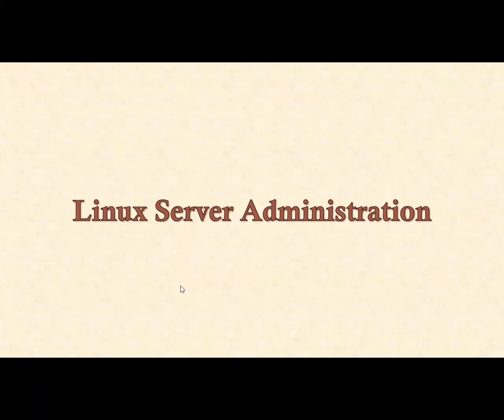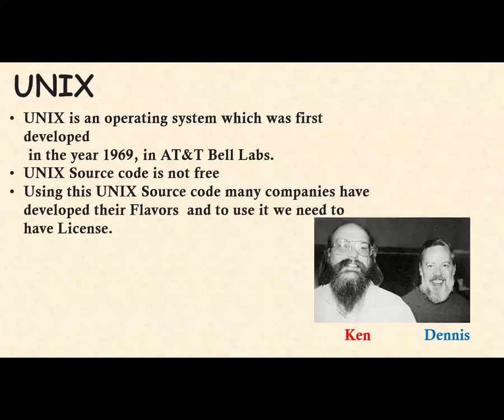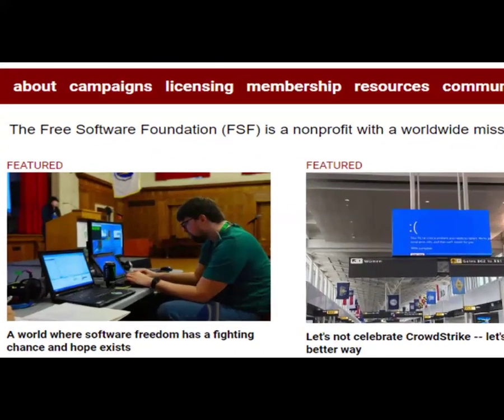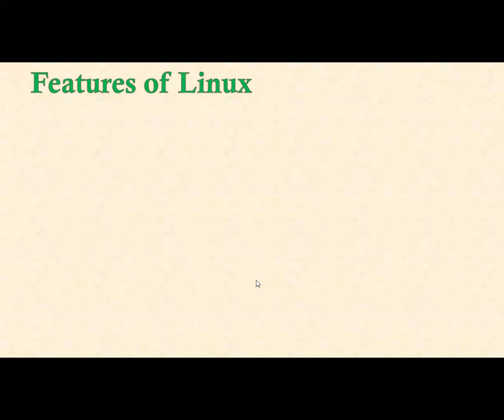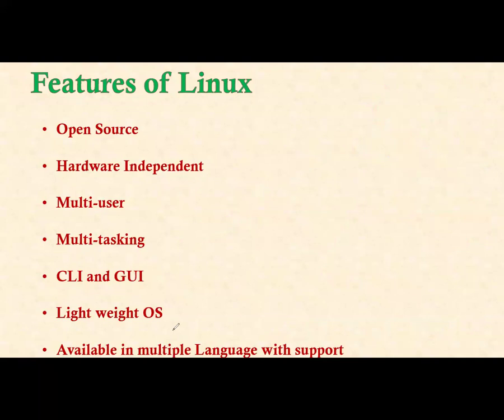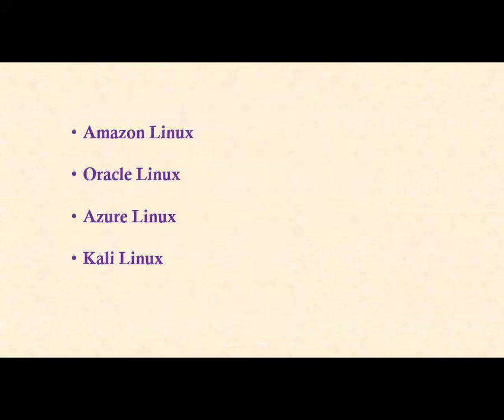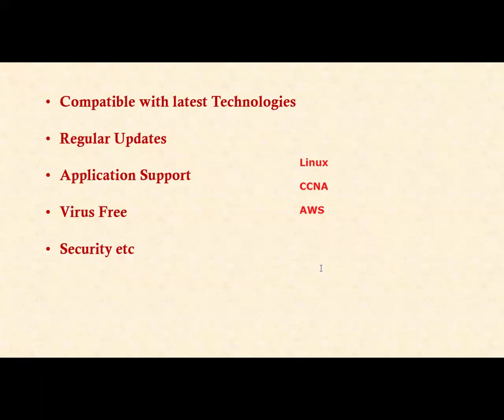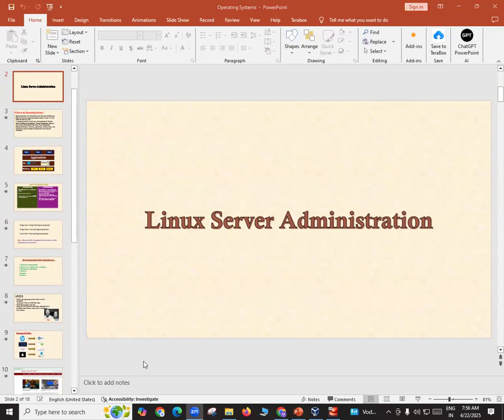LINUX Administration + AWS + CCNA tutorials || Demo - 2 || by Mr. Shakeel On 22-04-2025 @7AM IST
Java tutorial by durga sir